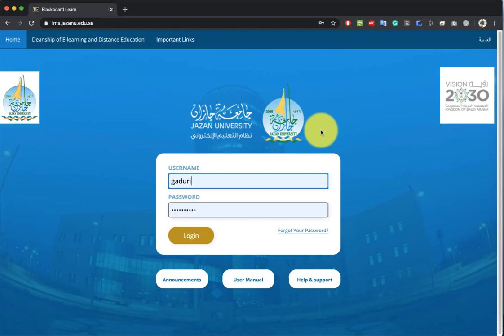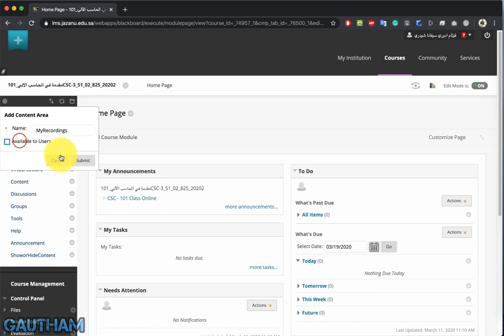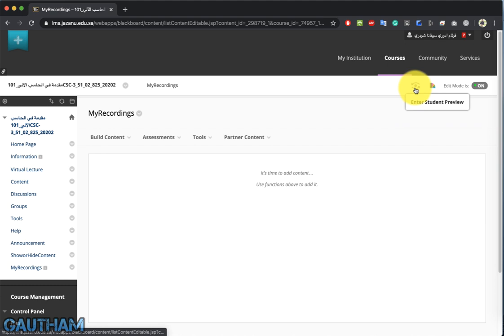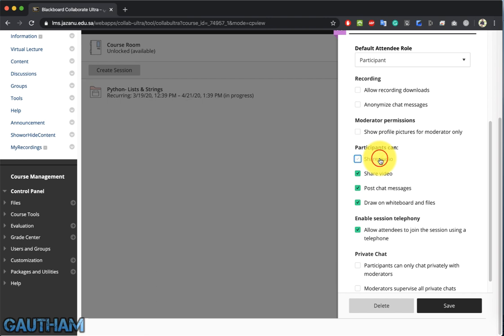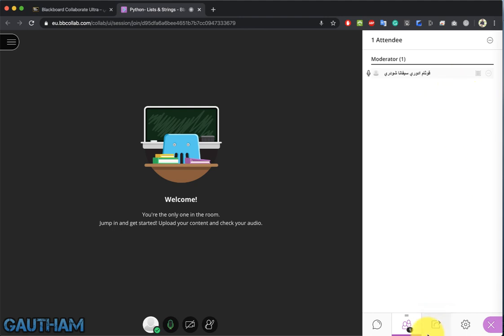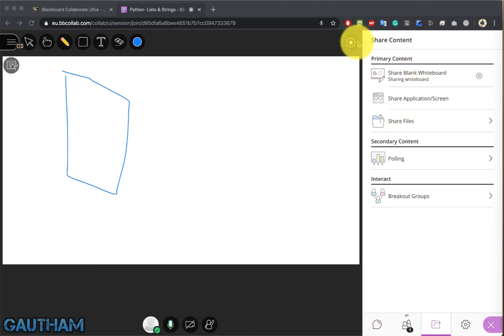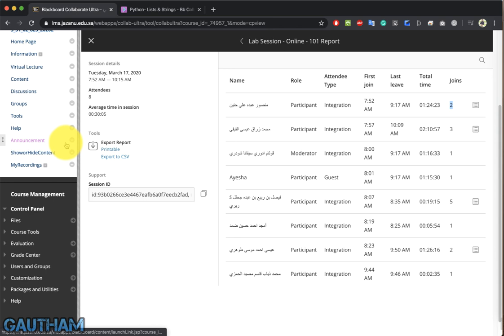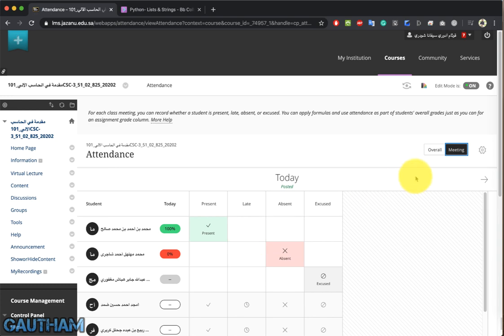Virtual Lecture Configuration in Blackboard | Student Preview | Attendance | ContentArea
In This Video we are going to see different Configuration Options in Blackboard Virtual Lecture and Tips